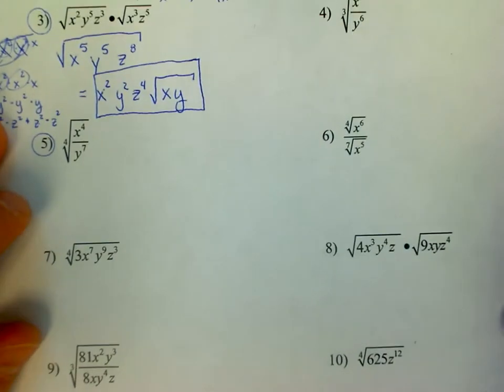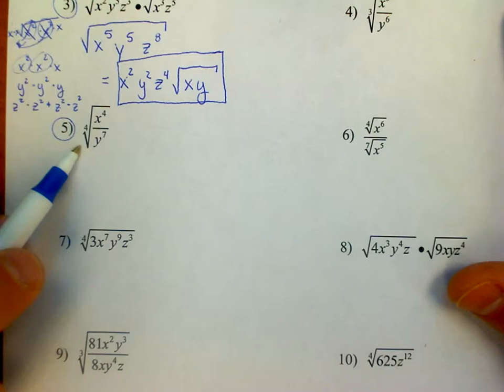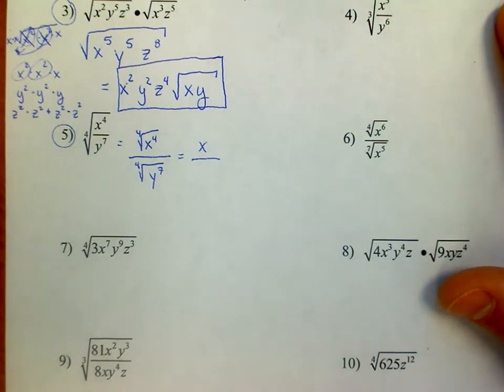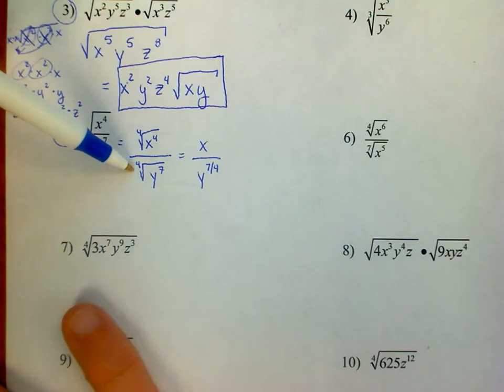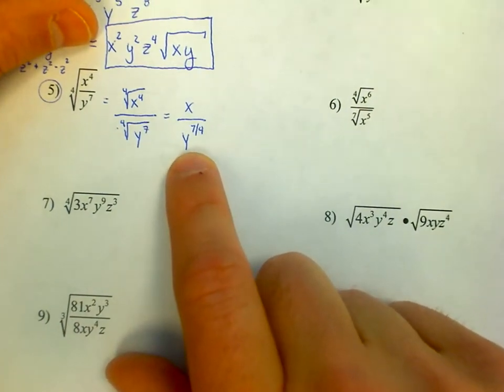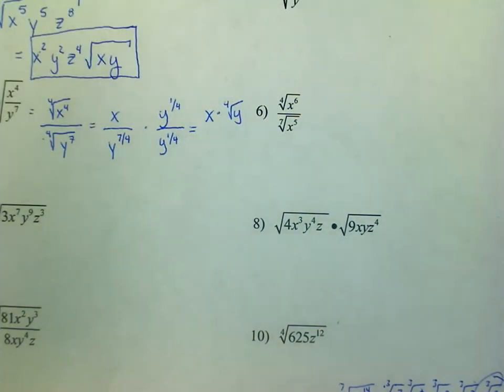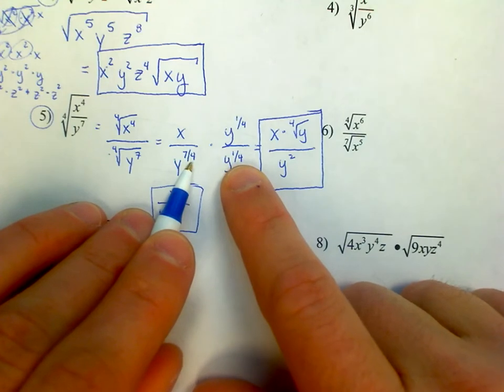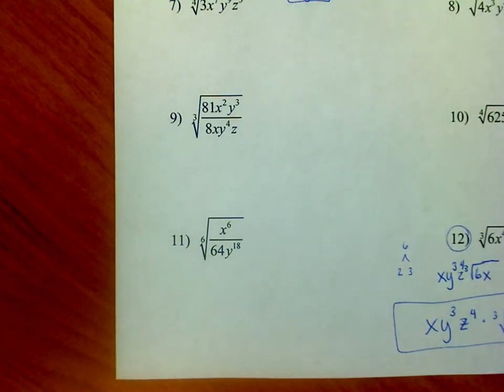Lesson 6.5 Video 4 - Simplifying Radical Expressions with Variables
In this video, the fourth of four, I walk through the process of simplifying a fourth root expression involving variables. We have to rationalize the denominator in this example, too, which makes things even more difficult!